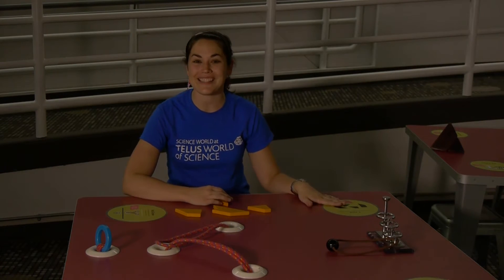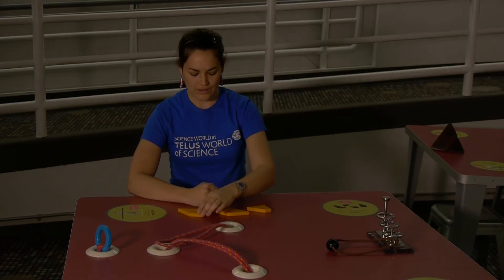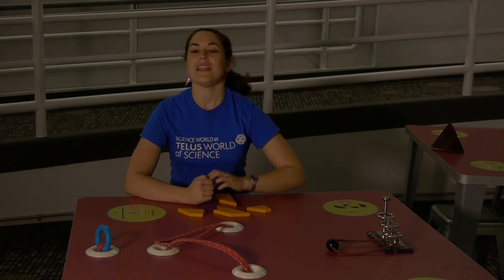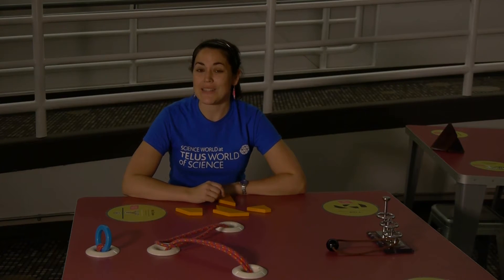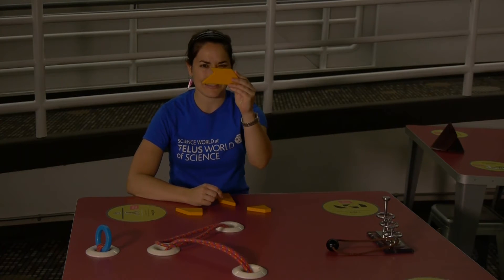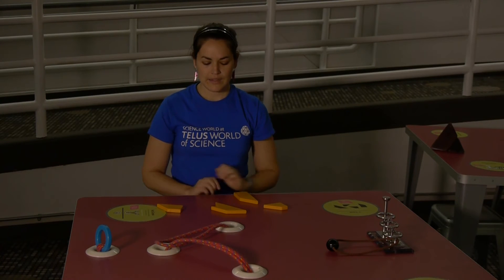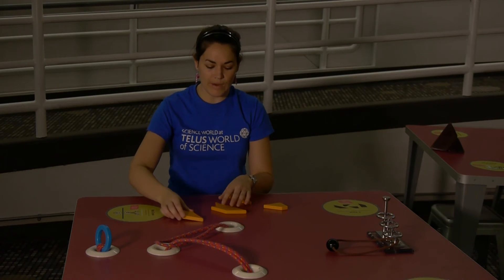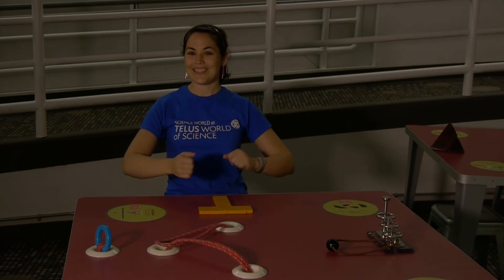Fit to a T: Solving the T Time puzzle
Join our science facilitator, Jess, while she explains this tricky puzzle. She makes it look so easy!